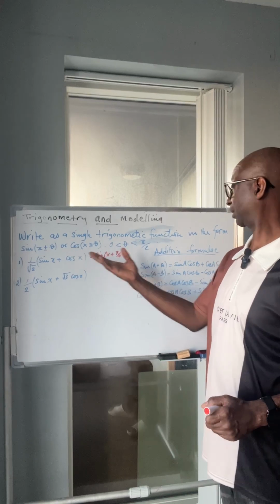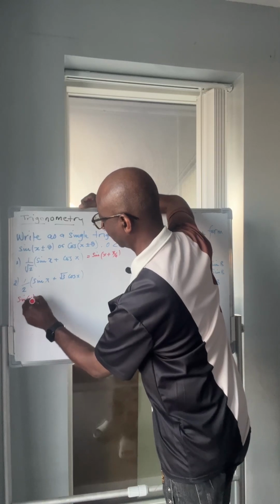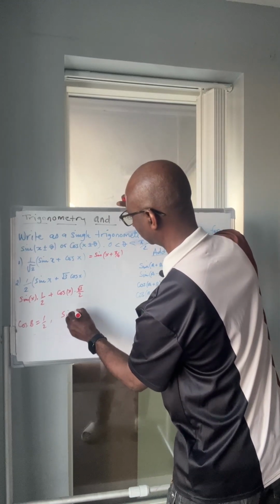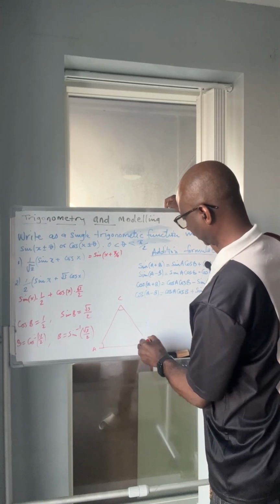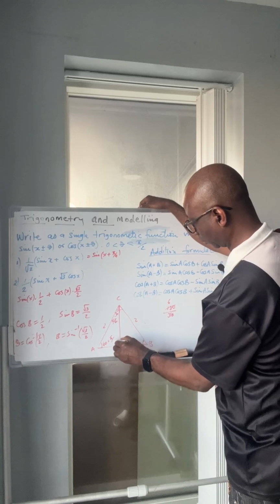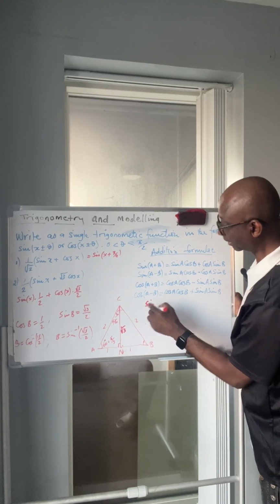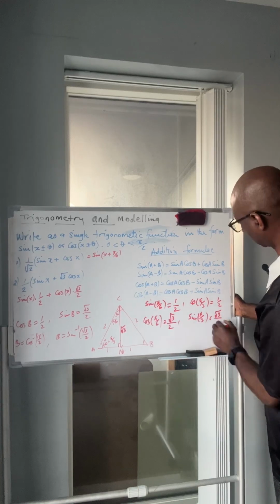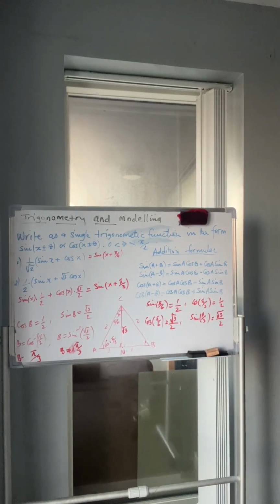12 October 2025